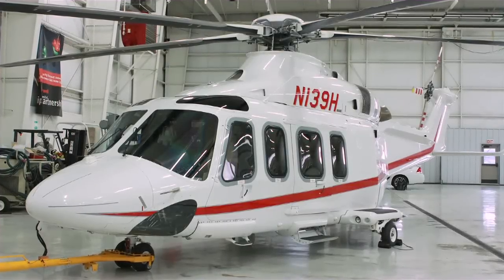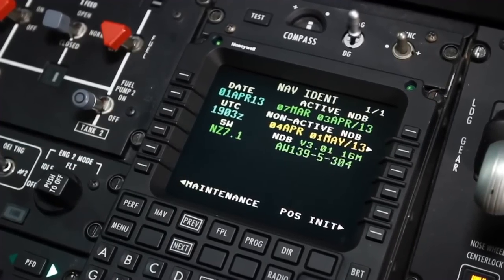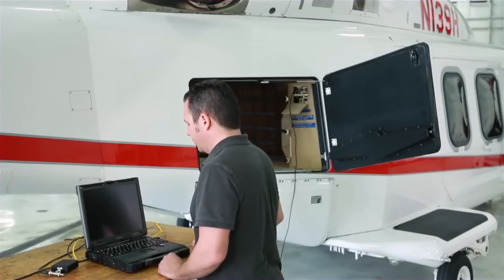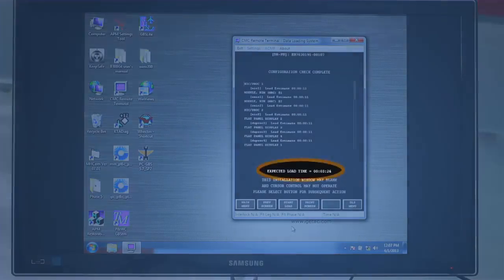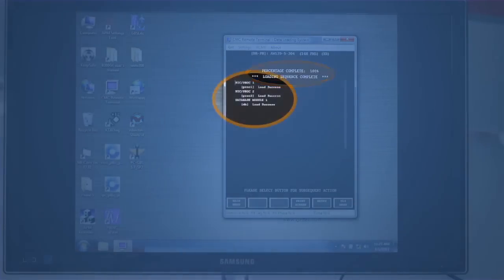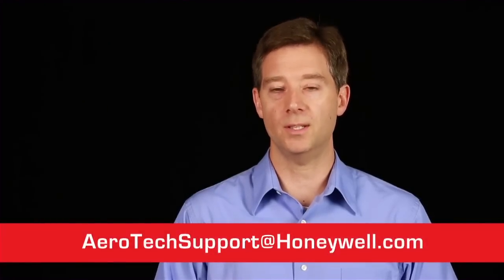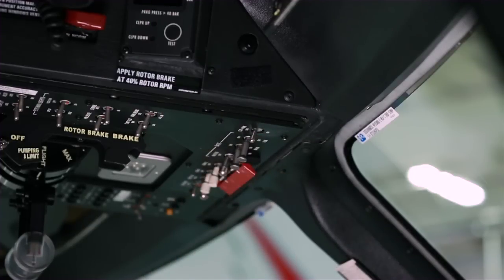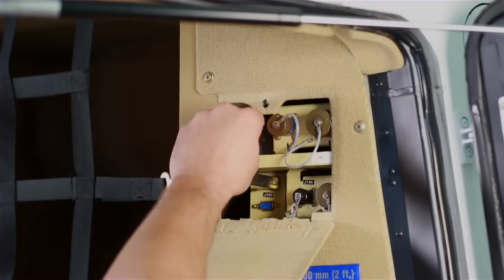Loading Nav Databases on AW139 | Training | Honeywell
How to load Nav databases in the Augusta AW139 Epic System.